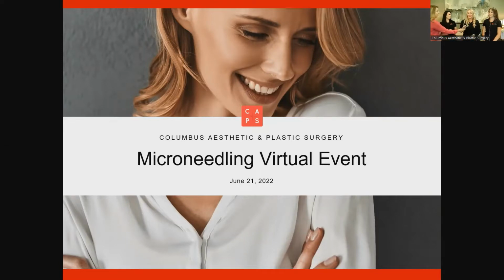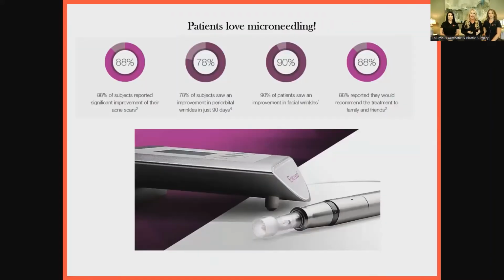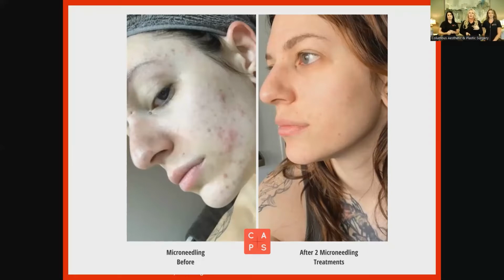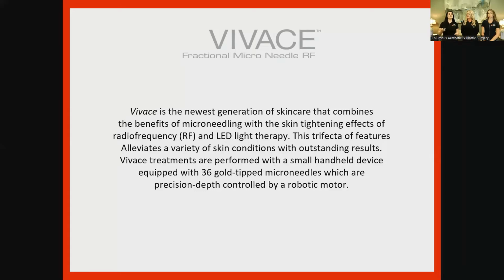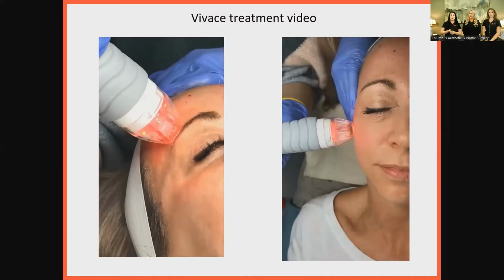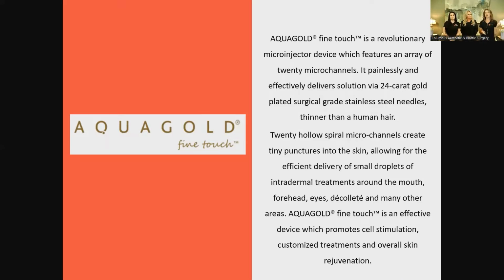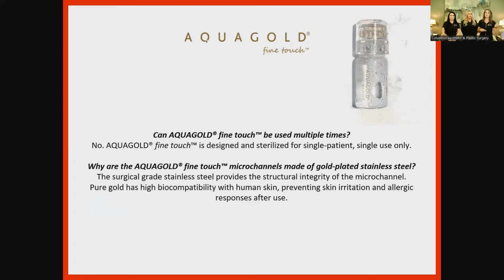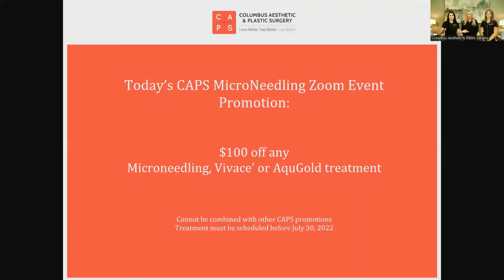All Things Microneedling: MedSpa at CAPS Virtual Event June 2022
Join our skincare specialists as they discuss everything you need to know about microneedling at the MedSpa at CAPS!

Helping to stimulate collagen, microneedling uses the power of your body’s natural healing mechanisms to address a variety of skin concerns including fine lines and wrinkles. After just one treatment, you’ll see real and long-lasting results.

WHAT SKIN CONCERNS CAN BE TREATED WITH MICRONEEDLING?
▪ Fine lines and wrinkles
▪ Lack of elasticity & firmness
▪ Scarring
▪ Skin discoloration
▪ Stretch marks
▪ Enlarged pores

Microneedling helps rejuvenate your skin to look younger, reverses the effects of sun damage, smooths uneven skin texture, and visibly improves skin tone, pore size, and acne.